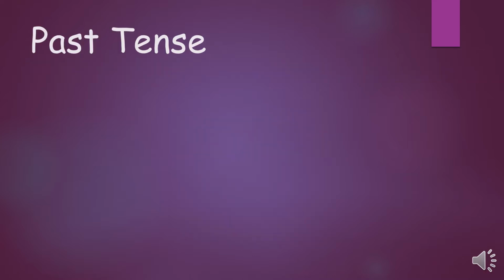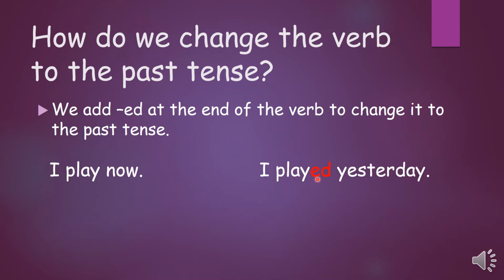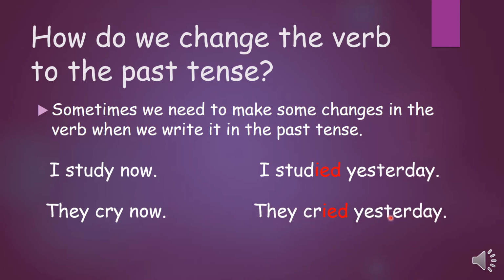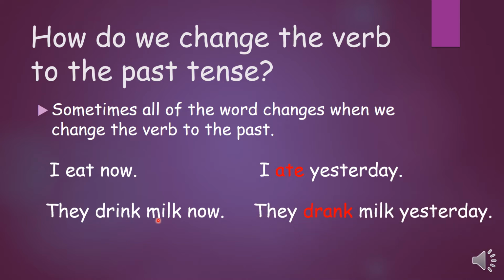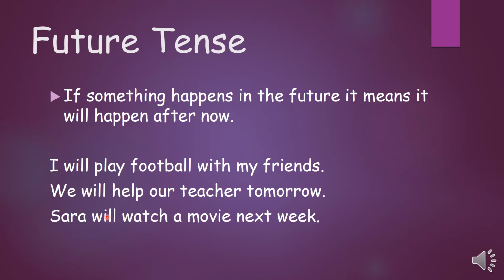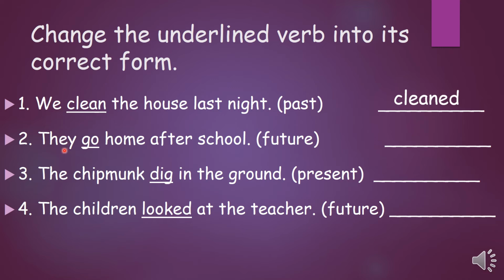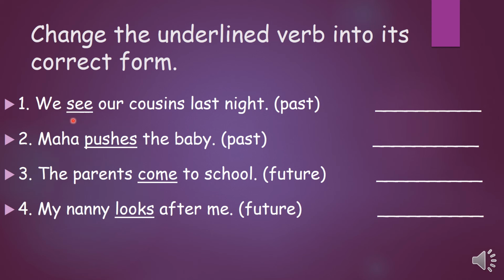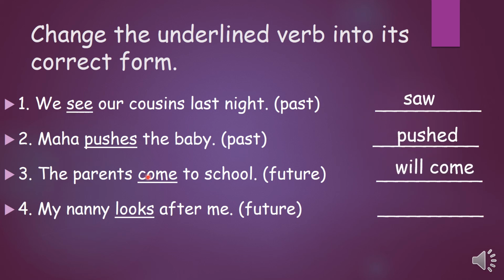Past and Future Tenses